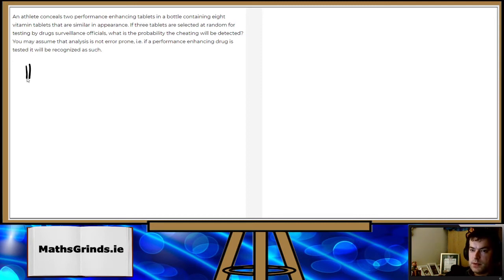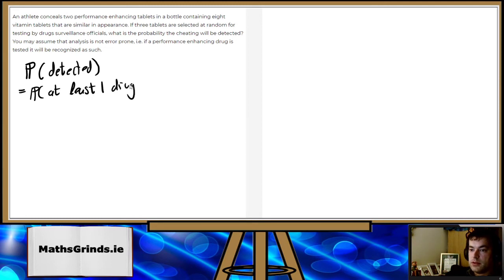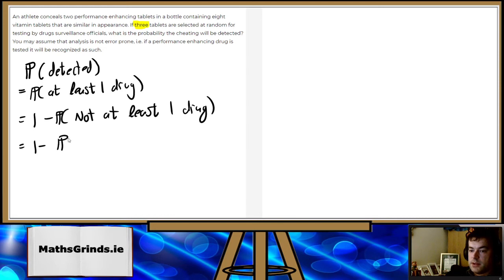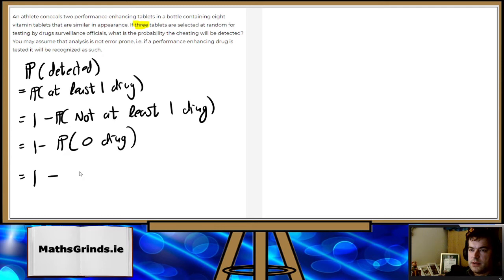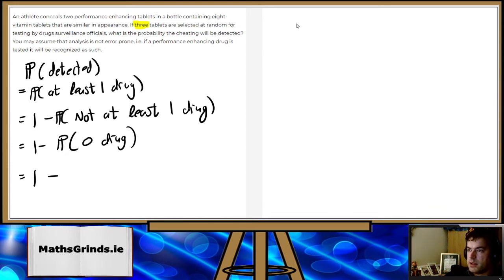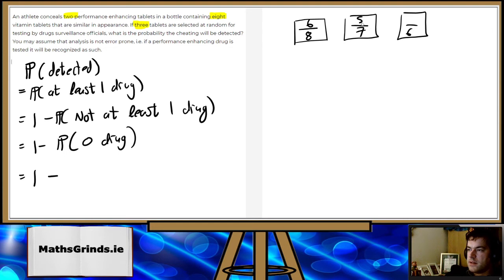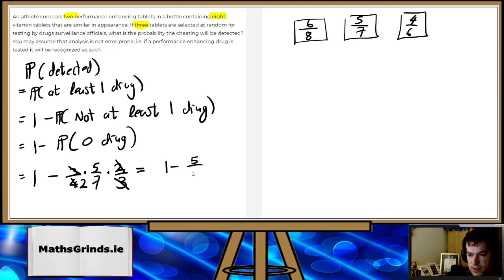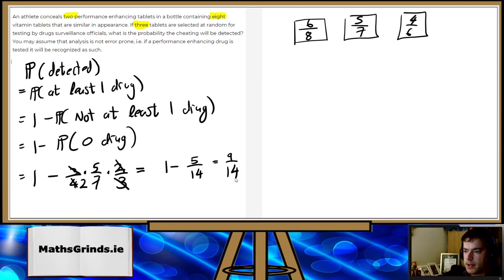Question of the Day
An athlete conceals two performance enhancing tablets in a bottle containing eight vitamin tablets that are similar in appearance. If three tablets are selected at random for testing by drugs surveillance officials, what is the probability the cheating will be detected? You may assume that analysis is not error prone, i.e. if a performance enhancing drug is tested it will be recognized as such.